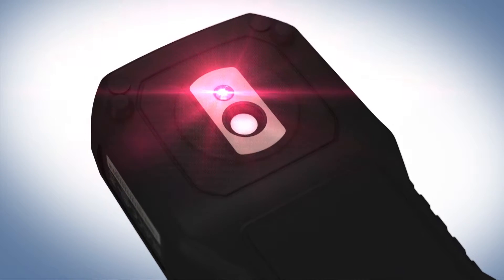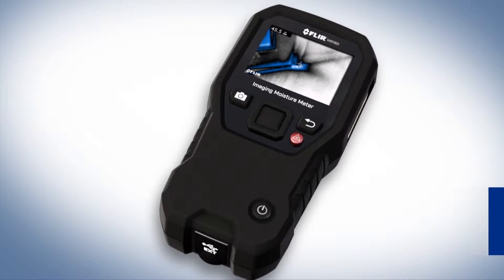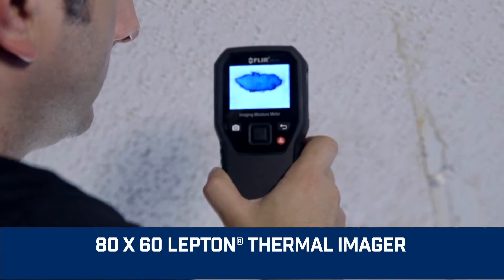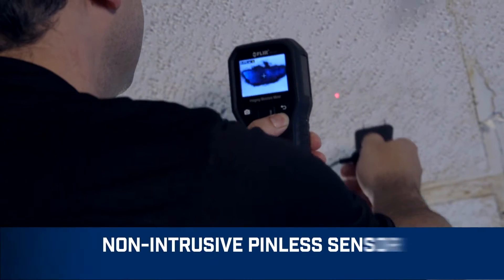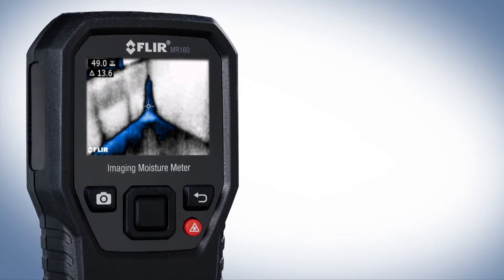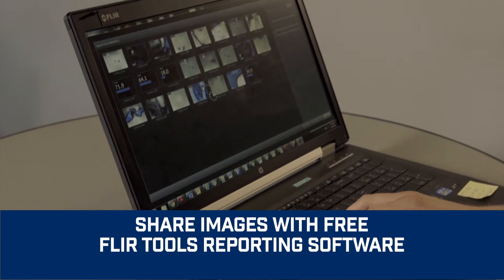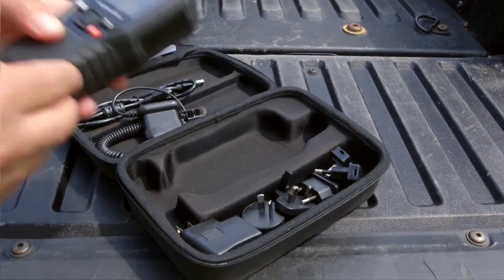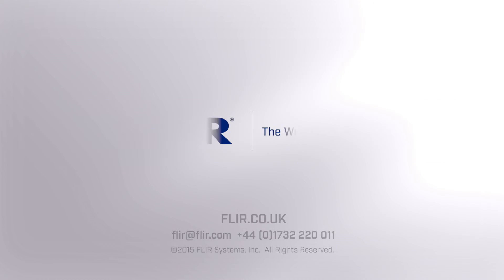FLIR MR160 misuratore di umidità con termocamera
FLIR MR160 è l'unico misuratore di umidità che indica dove misurare il problema. Grazie alla tecnologia Infrared Guided Measurement supportata dal sensore termico FLIR Lepton®, MR160 consente di verificare rapidamente la distribuzione del calore per individuare il punto di una possibile presenza di umidità, in cui posizionare la sonda di misurazione per ottenere letture accurate.

Identifica e verifica i problemi di umidità con un unico strumento

MR160 è il tuo strumento diagnostico, pronto all'uso fin dal primo momento: Identifica i punti freddi con la termocamera integrata con risoluzione 80x60, per circoscrivere le aree umide. Verifica il livello effettivo di umidità utilizzando le funzioni di misurazione dell'umidità con e senza puntale. Acquisisci immagini termiche e letture di umidità su un unico schermo, e genera dei rapporti con gli strumenti software gratuiti FLIR Tools.